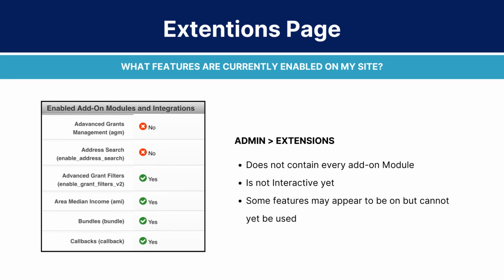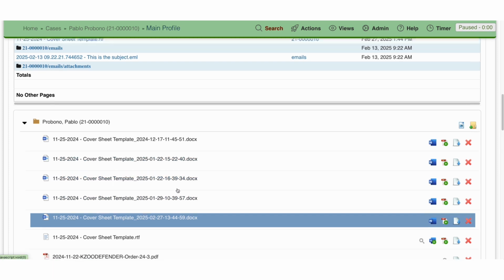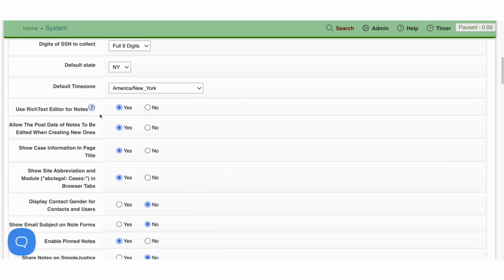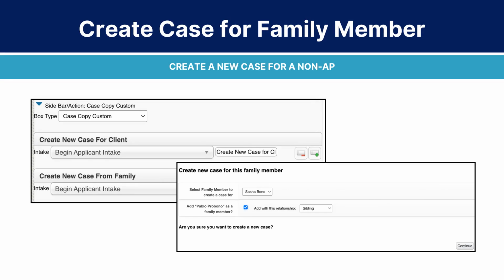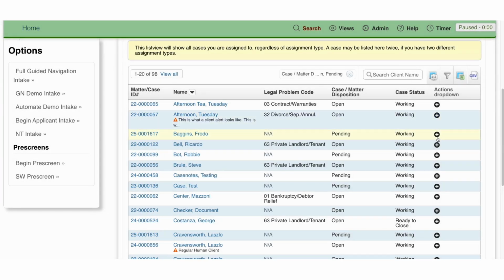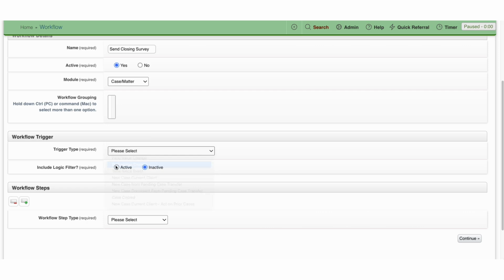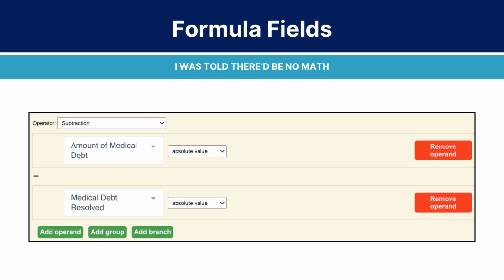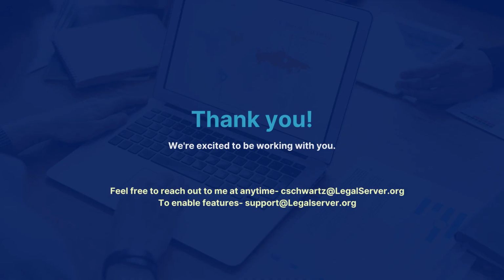New Tools for Site Admins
Join Chris Schwartz, a LegalServer on-boarder and the team leader of Community Empowerment, as he provides an in-depth look at new tools and features available in LegalServer. This episode covers essential updates such as the new Extensions Page, Office for the Web integration, case note copying, note pinning, the flowblock, the actions dropdown, automated workflows, and more. Chris explains how to enable and utilize these features to optimize your site’s functionality, ensuring administrators and users stay current with LegalServer’s evolving capabilities. Learn how to manage settings, streamline processes, and take advantage of the latest enhancements to improve your legal service management.

00:00 Introduction and Overview
02:15 New Extensions Page
05:02 Office for the Web
09:48 Case Note Copy and Note Pinning
16:26 Flowblock Overview
20:31 Create Case for Family Member
25:01 Actions Dropdown
29:07 Automated Workflows
34:44 Contractor Module
36:35 Bulk Client Information Editing
37:51 Formula Fields
43:47 Conclusion and Contact Information